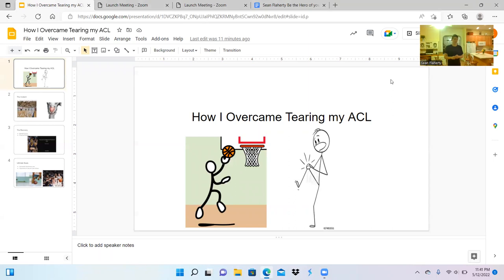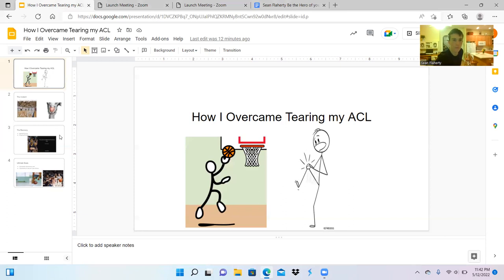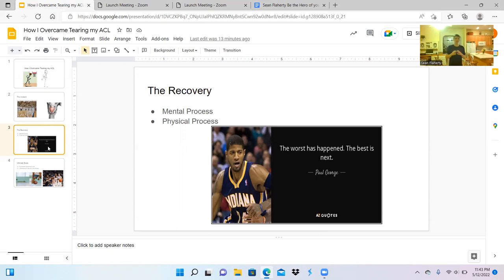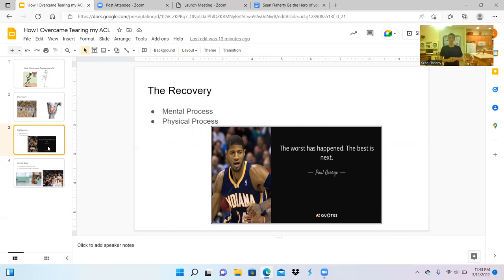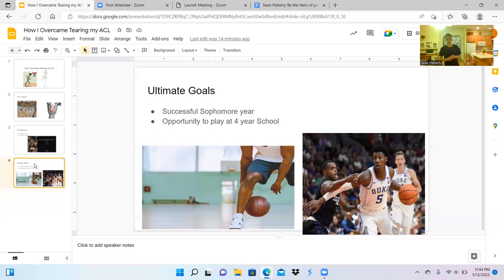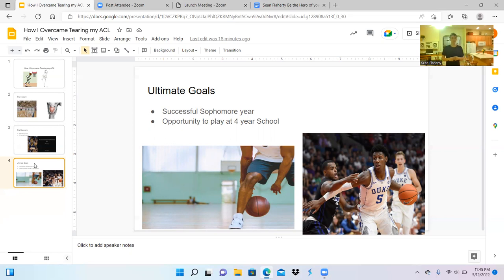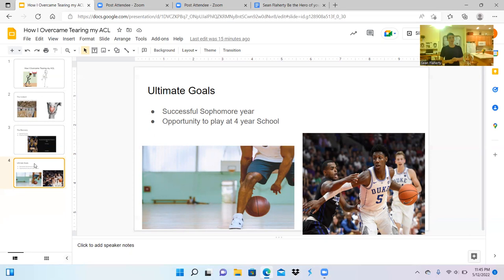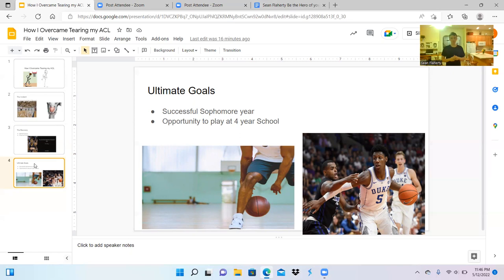Sean Flaherty Be the Hero of Your Own Movie Speech